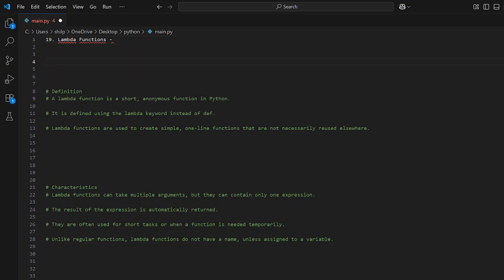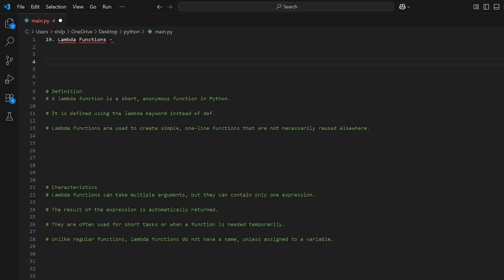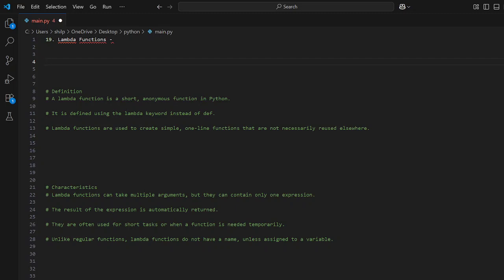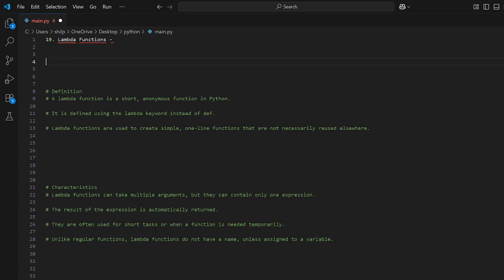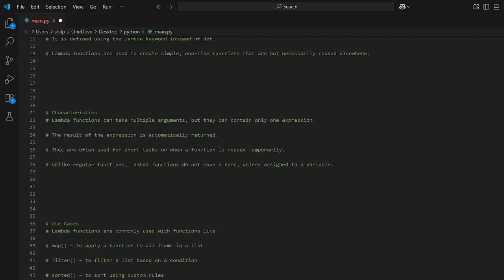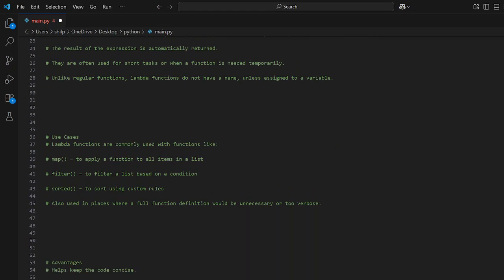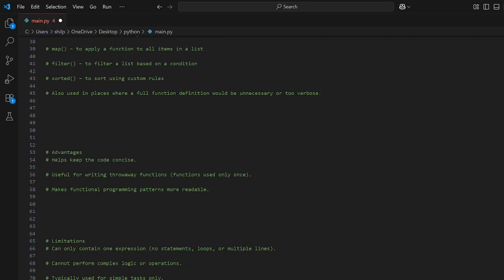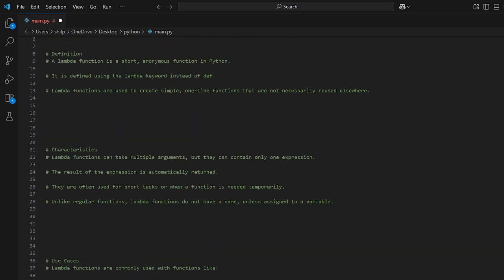19 lambda function